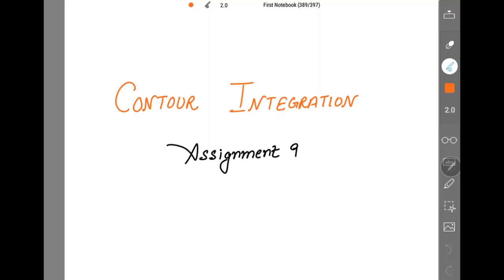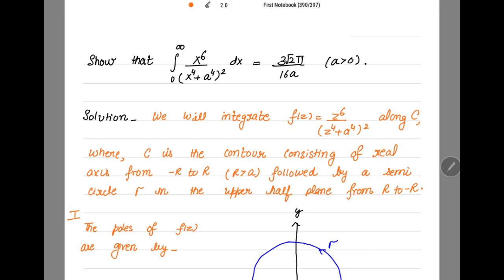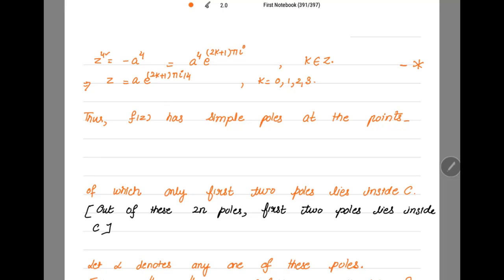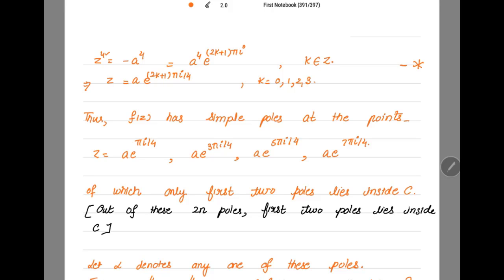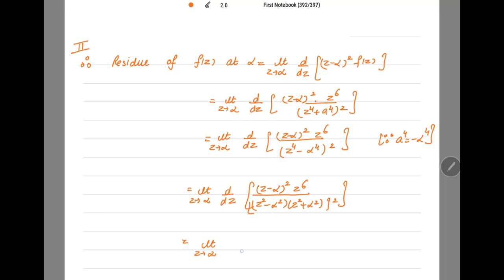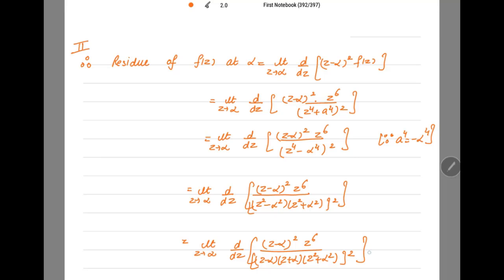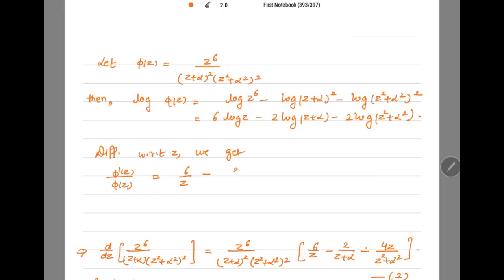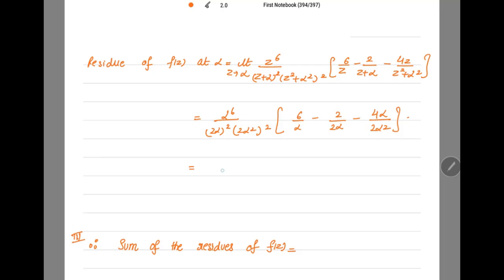Contour Integration Assignment 9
Contour Integration
Content : Complex Analysis
Branch : Pure Mathematics